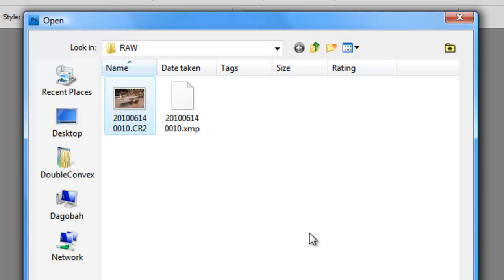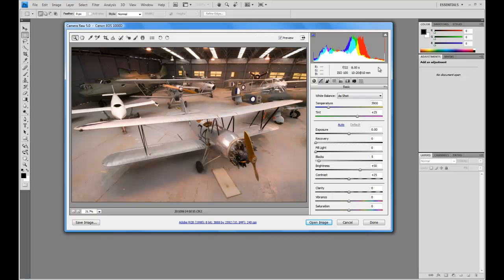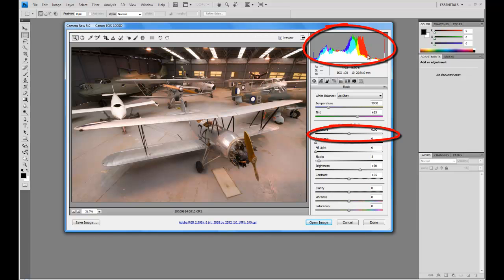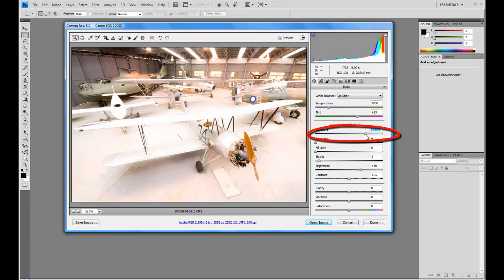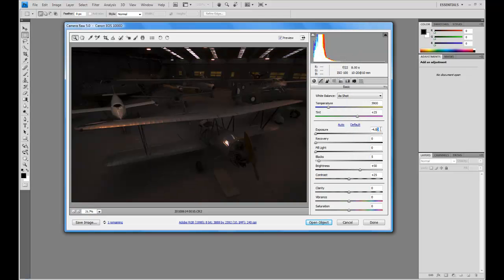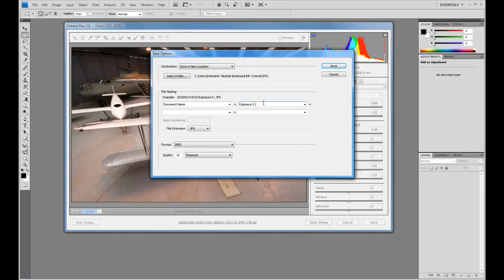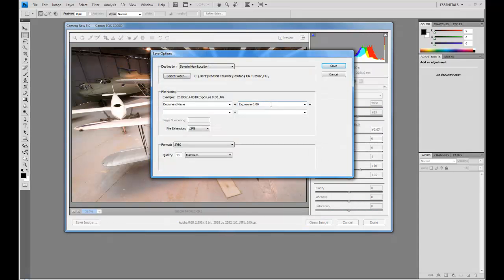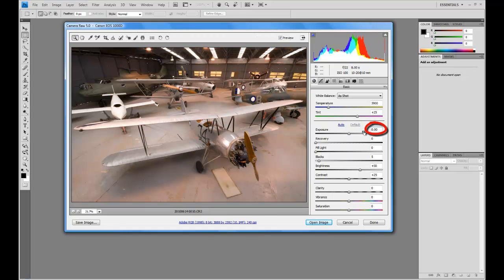DoubleConvex's HDR Tutorial Episode 1: Creating Components Images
DoubleConvex HDR Tutorial Step 1: Creating Components Images
In this video, we discuss how to create the component images that will eventually be assembled to create a High Dynamic Range image.
The tool of choice is Adobe Photoshop.